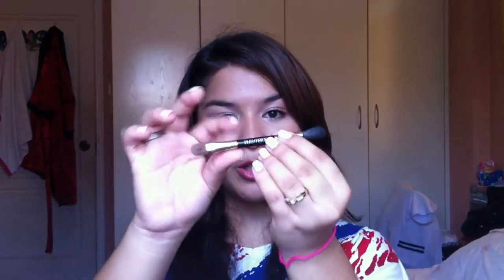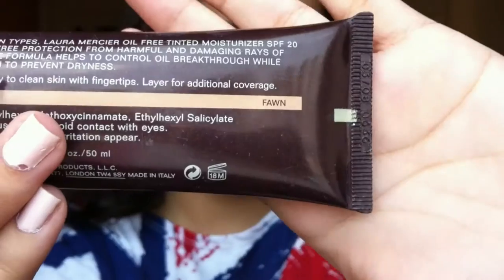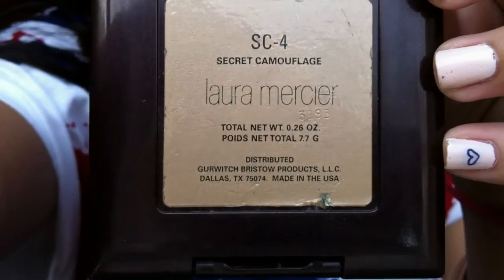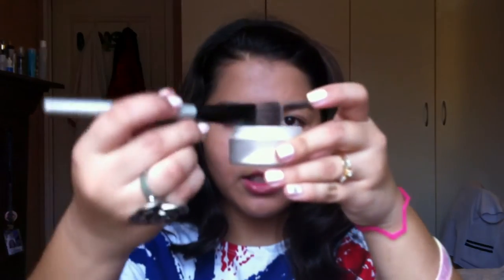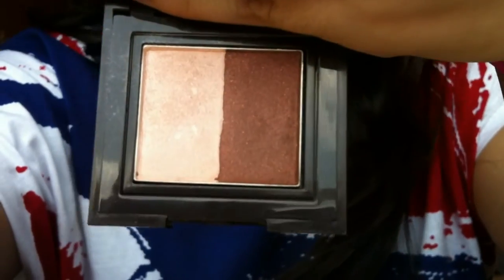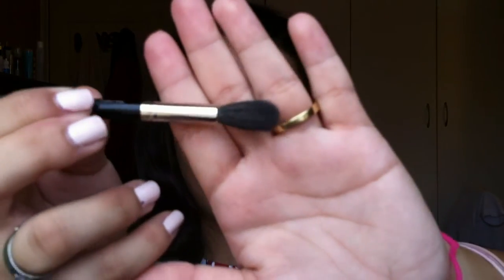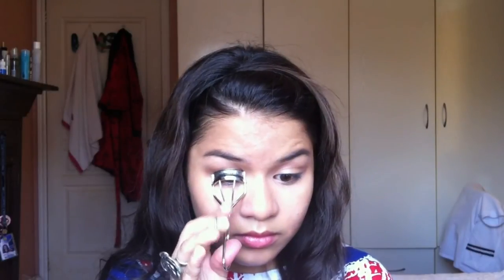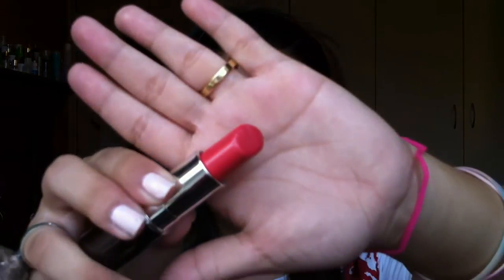One Brand Tutorial Laura Mercier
Products Used:
Laura Mercier
Tinted Moisturizer in Fawn
Secret Camouflage concealer in SC-4
Secret Brightening Powder
Duo eyeshadow in Sandstone/Cognac
Full Blown Volume Mascara in Black
Blush in Citrus Spark
Gel Lip Colour in Grapefruit

If you want a review on anything listed above, please comment them in the comments section or send me a personal message :)